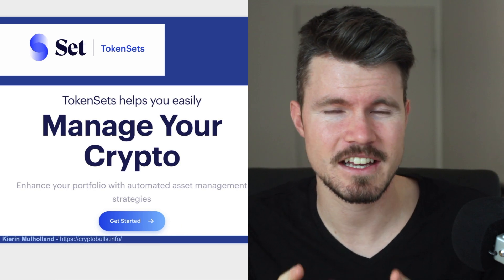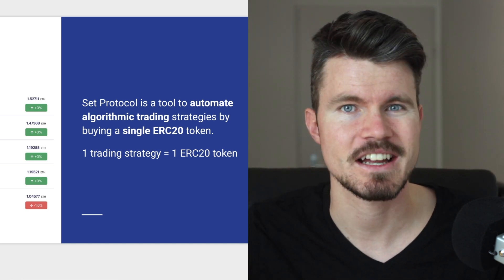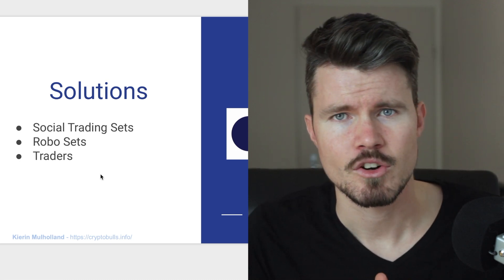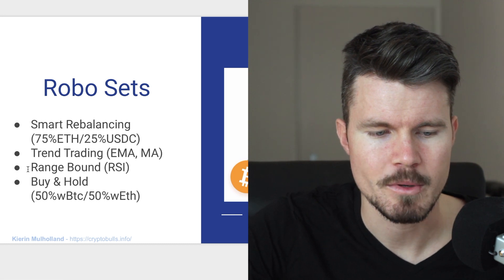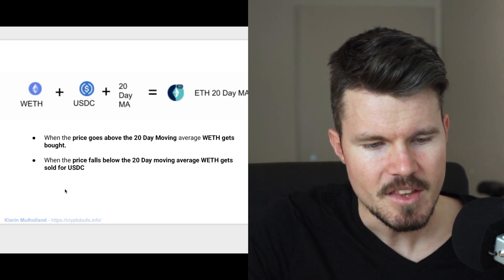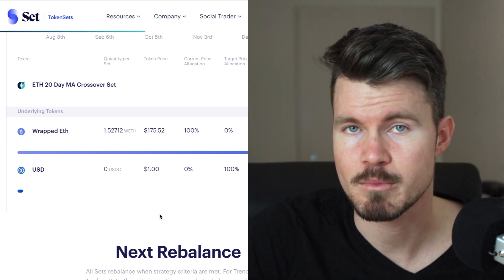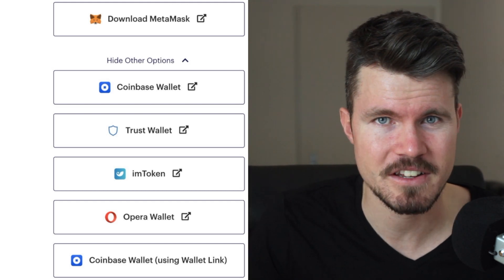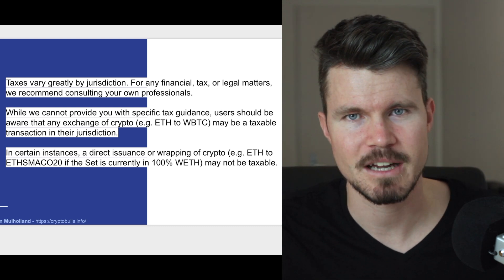Tokensets - What are Tokensets? Automated Crypto management Strategies as an ERC20 Token - DeFi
Set tokensets: In this video, you will learn everything you need to know about how you can manage your portfolio with algorithmic trading. Using a token set. I think it's a very exciting decentralized finance platform. Based on ethereum. We will look at what it is, what are set tokens, what is set, how does it work which cryptocurrencies are used in token sets.

What can you do with token sets, the different options, the types of robo sets, the types of trading strategies that are available to buy, how a moving average set is created, how it works, the advantages of token sets, the disadvantages and the tax implications of token sets. In my last video talks a lot about decentralized finance and in this video I want to bring to you a very exciting platform that will help you enhance your portfolio, get a better return on investment on the longterm by leveraging different trading strategies that work behind the scenes and you do not have to do anything apart from buying the single ERC 20 tokens at the beginning.

Set was created in November, 2017 as a set protocol and it's an emerging decentralized finance platform based on ethereum. So the tokens are ERC20 tokens and basically the set protocol allows you to buy different baskets of tokens that performs a different function. Set protocol is a tool to automate algorithmic trading strategies by buying a single ERC20 token.

So you only have to choose the strategy that you want to use and you buy that strategies ERC20 token. So each trading strategy is represented as a unique ERC20 token a code, a set, and the cryptocurrencies within that set are fully collateralized with different cryptocurrencies. The cryptocurrencies are, ethereum, then you've got wrapped ethereum, which is an erc20 token back to one by one by ethereum.

Then you've got the USDC, which is a stable coin. Then you've got compounded USCC, which is basically USDC but you get interest when you hold that particular stable coin and you've got a single collateral Sai and you've got wrapped Bitcoin, which is an ERC20 token backed one by one by Bitcoin. An interesting part it's got the advantages of having an ERC 20 token, which you can use on the ethereum blockchain, but it's backed one by one by bitcoin. It's got the store of value of Bitcoin. So the solutions on set protocol as following, you've got the social trading sets, basically traders create their own sets based on different indicators and you can buy the different trading strategies as an ERC20 token. Then you've got robo sets, which are predefined algorithmic trading sets such as moving average RSI and so on.

And then you've got traders who you can copy trade and see what kind of sets they're buying. So you get an impression of what you can buy. These are the four options and we'll be looking at robo sets first. Different robo sets available are.

you've got smart rebalancing where you've got for example, 75% ETH and 25% USDC in your set and should the price of ethereum rise, then a little bit of the ethereum will be sold so that the balance is again 75% and 25% USDC and the same as if if ethereum falls then a bit more ethereum will be bought by the available USDC stablecoin in that set. Now with trend trading, you're using an exponential moving averages and moving averages and you can maybe have ethereum and another stablecoin or BTC and another stable coin and that will sell and buy based on these indicators.

We'll look at an example of a moving average set later on in the video. Now range-bound uses RSI and RSI is relative strength index indicator, which highlights when an asset is overbought or oversold and the same with the moving average you've got here. The asset here will be bought or sold depending on what their relative strength index is showing on the charts. Then you've got buy and hold sets, which for example 50% wrapped BTC and 50% wrapped eth, and this is very similar to the smart rebalancing where basically should the price of BTC rise exponentially and the balance 50% 50% is not there anymore. Then a little bit of BTC is sold so that the weighting is again 50% and 50% but you've got many different options and you can select from those to choose the set that you think is going to outperform the market the best.